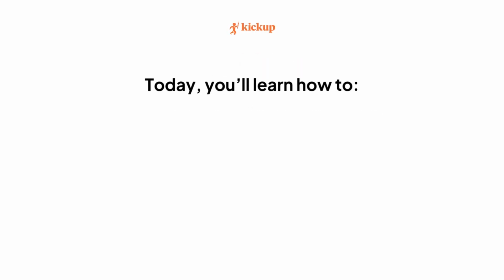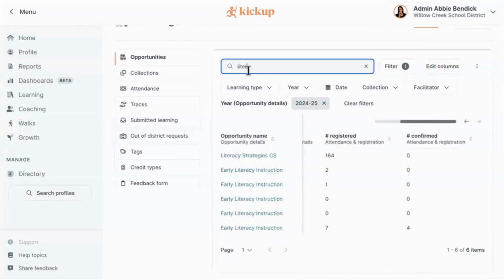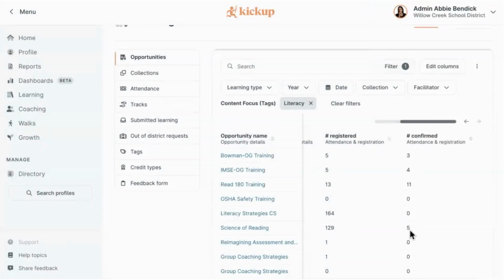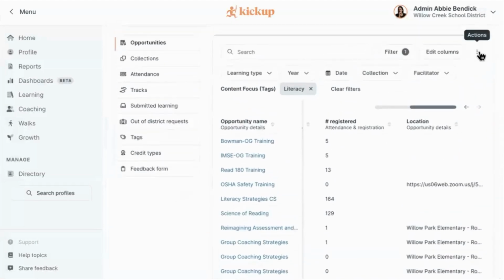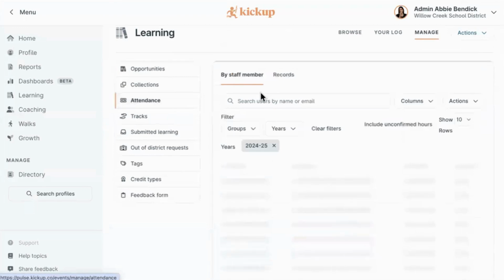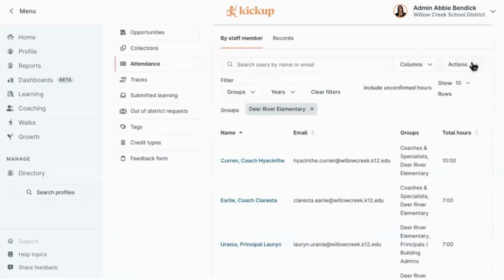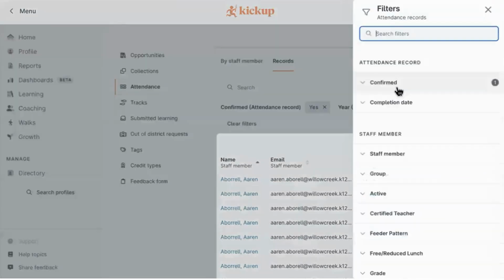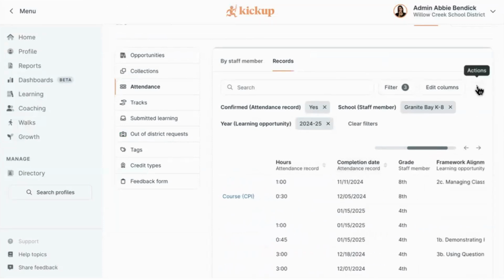KickUp Academy: Reporting Tables Training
00:00 - Start
00:11 - View event details
03:01 - View collection details
03:46 - View staff attendance data